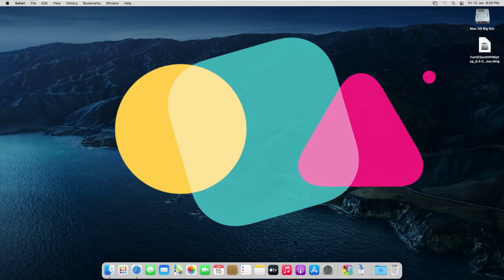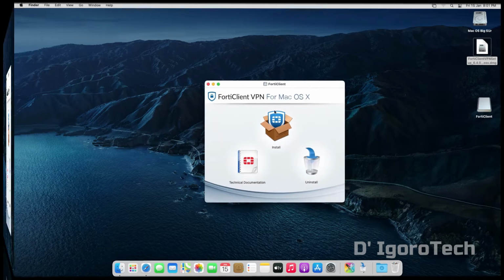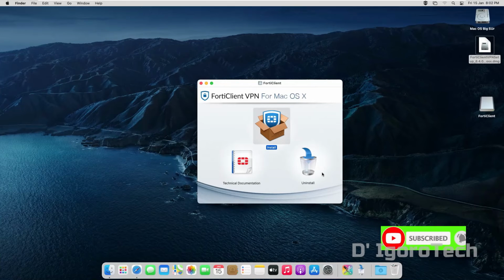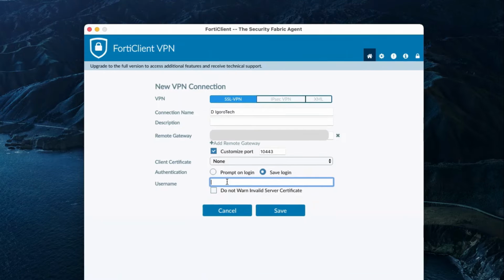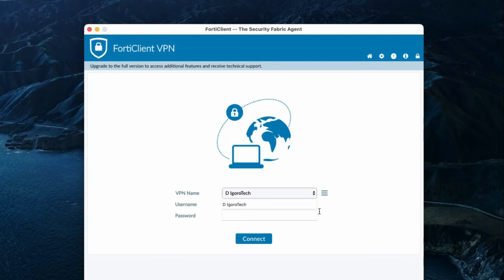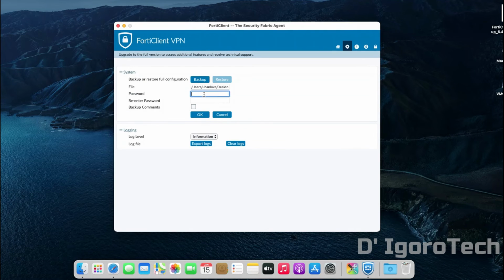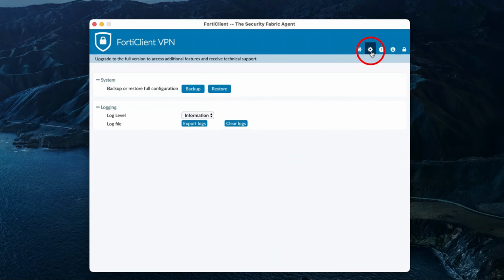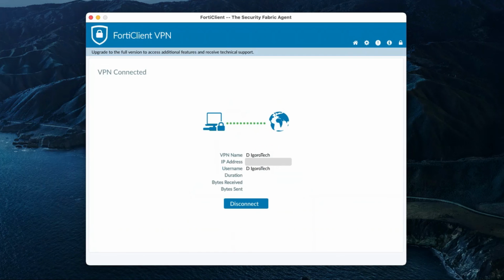Download and Install FortiClient on macOS | FortiClient SSL VPN Step by Step Guide | Latest 2021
👉 In this video, we are going to install FortiClient SSL VPN in Mac OS Big Sur. This is applicable for all Mac OS version. I will show you the step by step guide how to install, back & restore FortiClient and configuration file.

✅ To download the file: Please drop your emails below and I will send you the file.

- Fortigate Version 7 on VMware Workstation
- FortiClient Version 7 for Windows
- FortiClient Version 7 for macOS
- Macos 11.3 on VMware Workstation